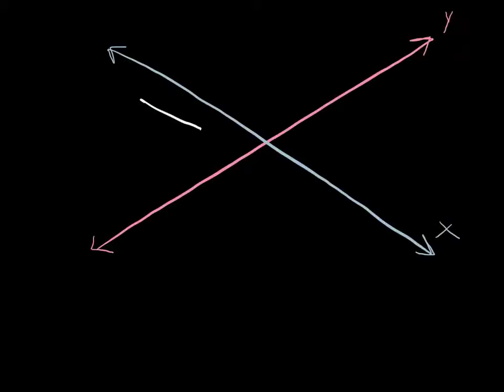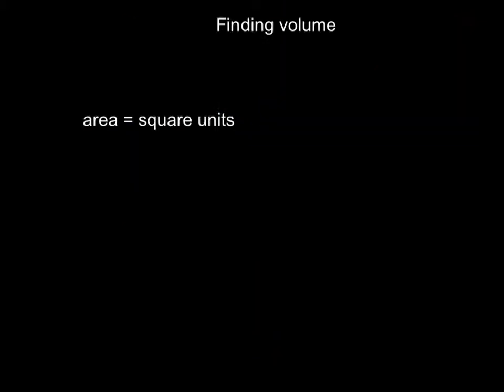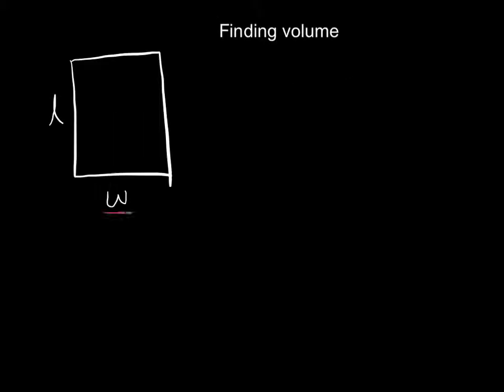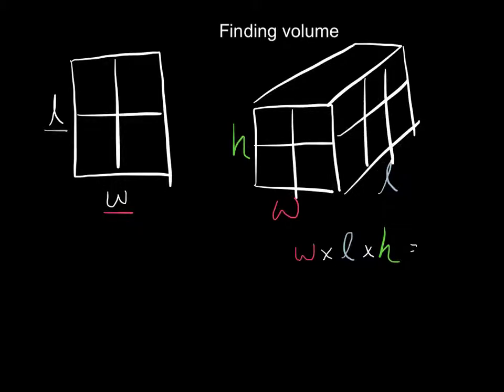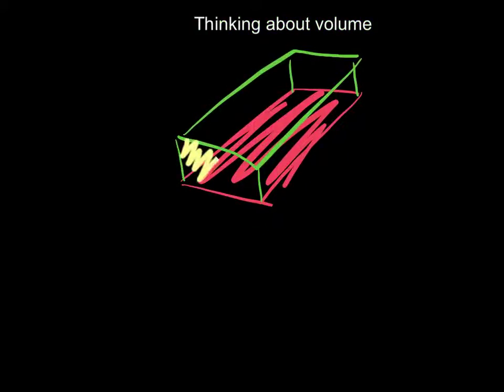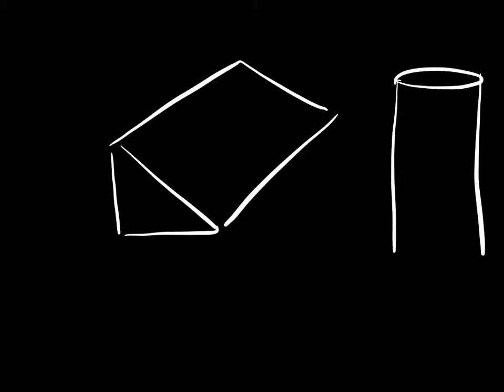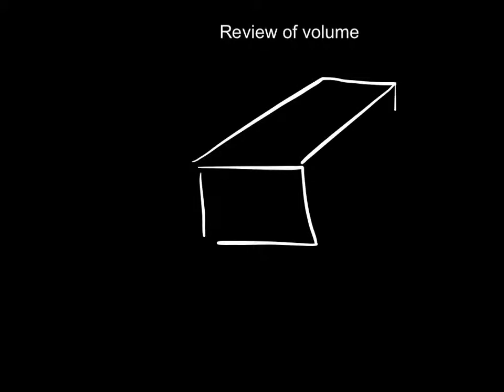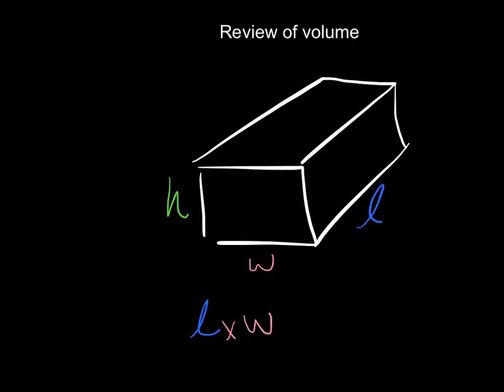Rectangular prism volume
volume basics